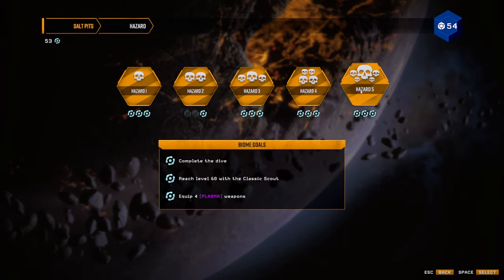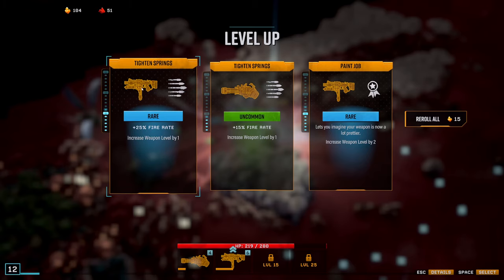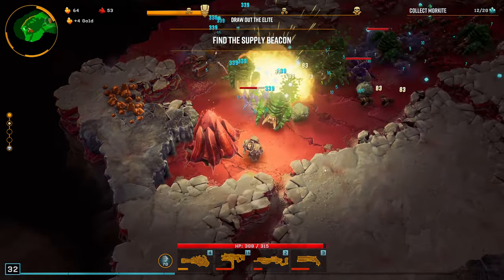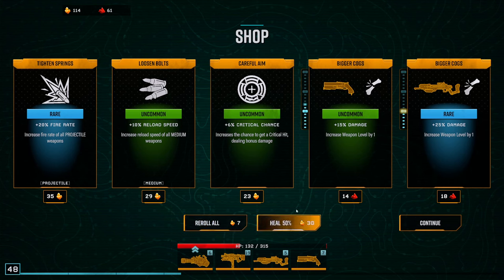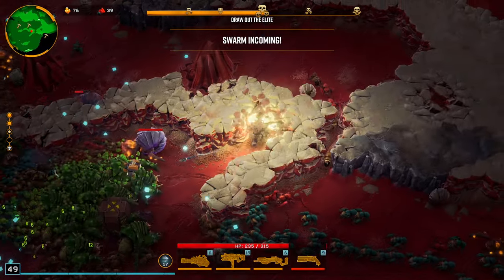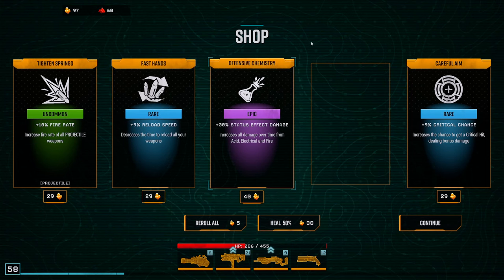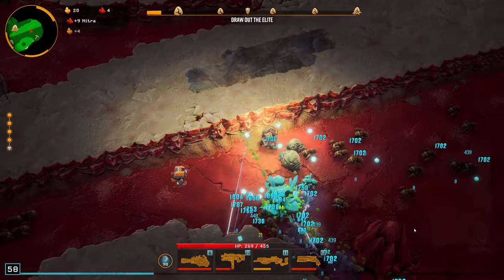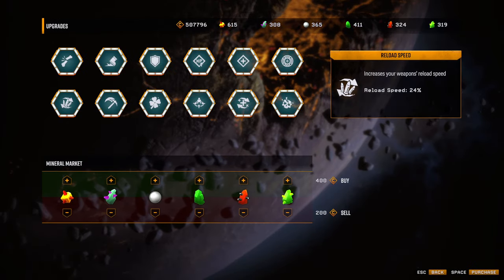STUPID RIFLE Electrical Gunner | Deep Rock Galactic: Survivor